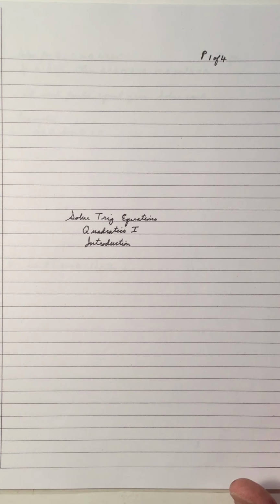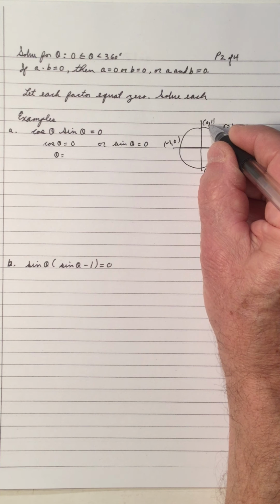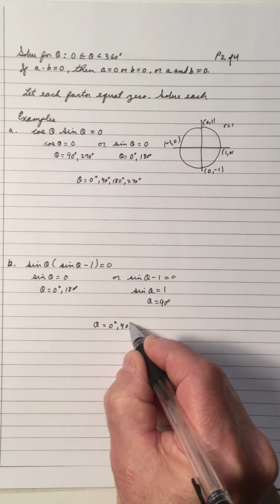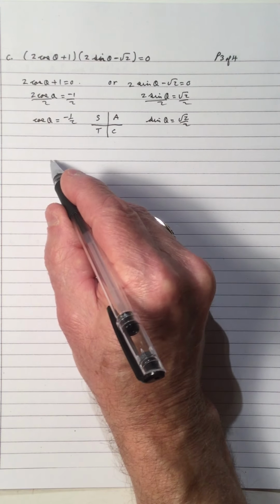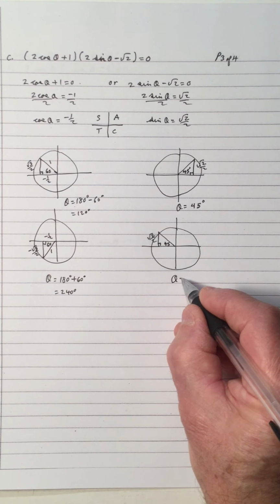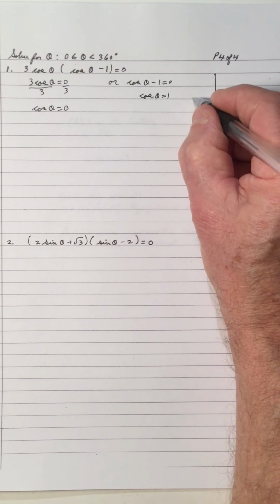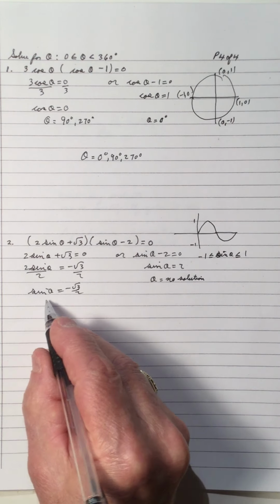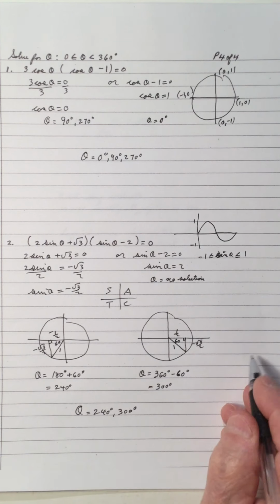Solve Trig Equations - Quadratics I - Introduction